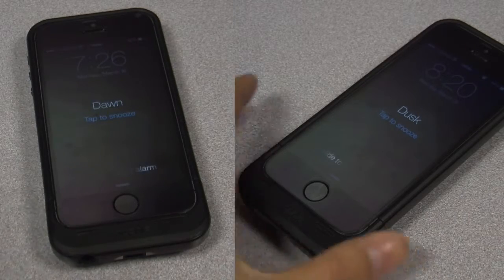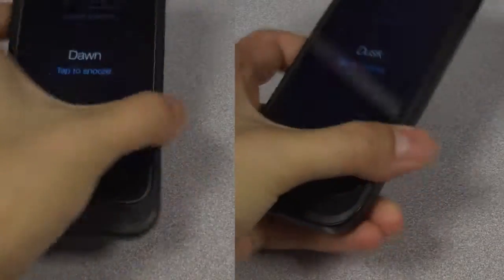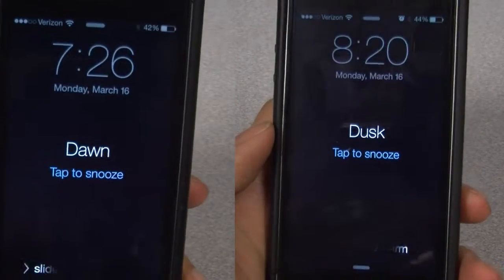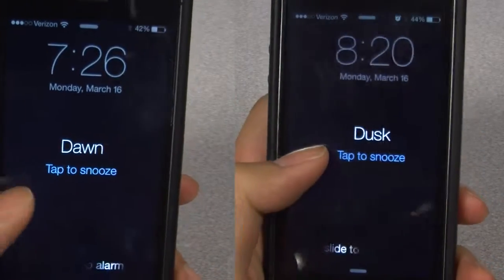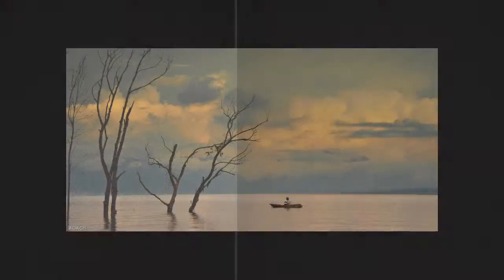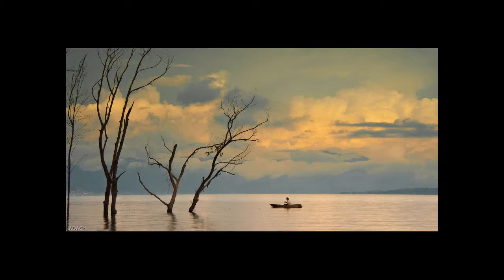C03 - Optimizing Natural Light